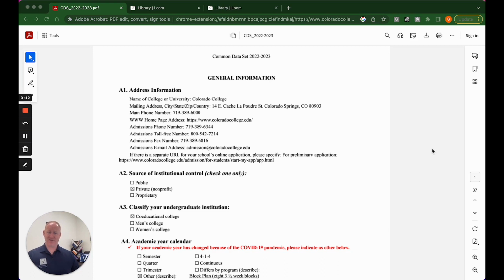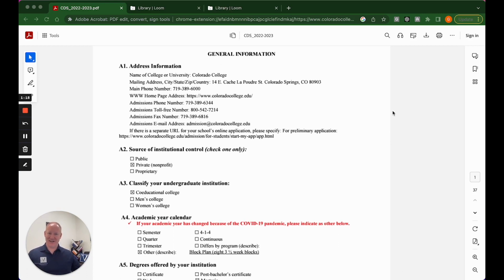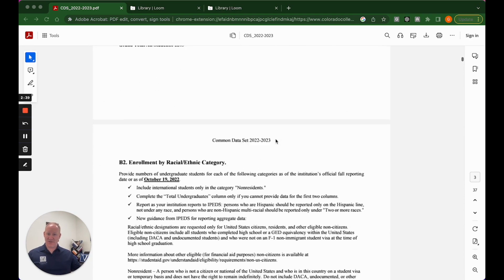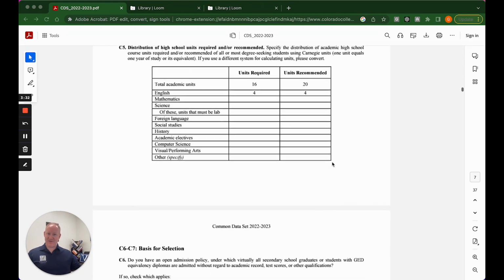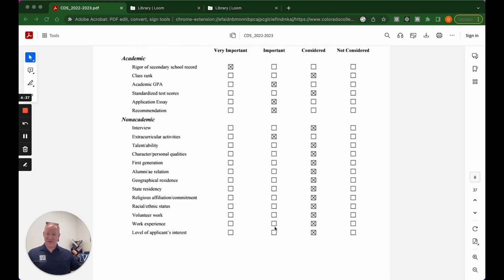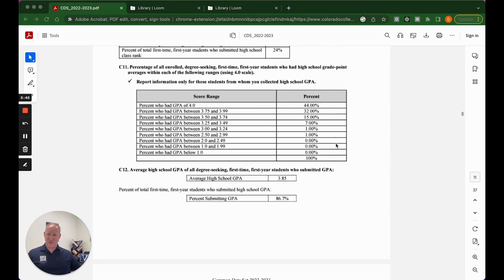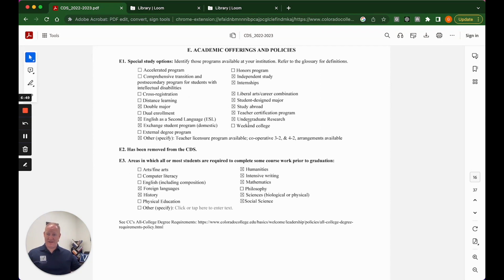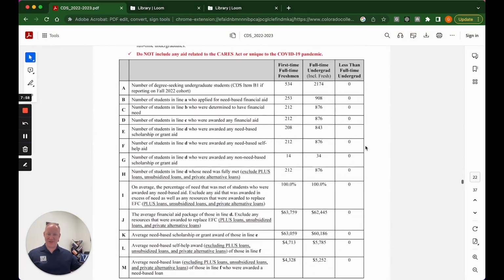Data Wonkthrough - Introduction to Common Data Sets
Featuring: Gregg Murray, Vistamar School (CA)